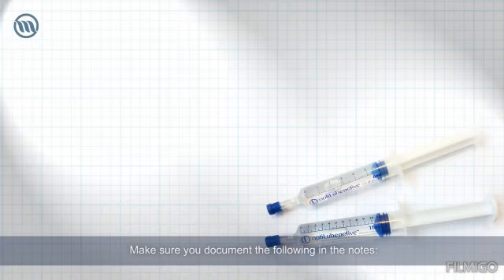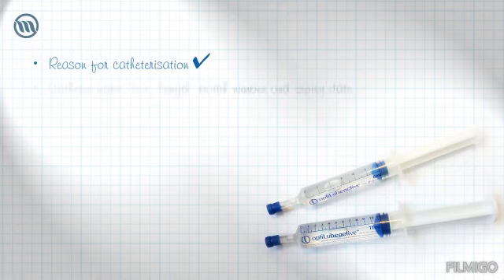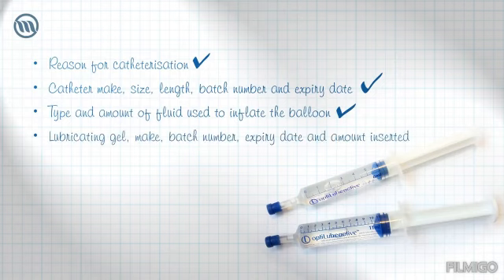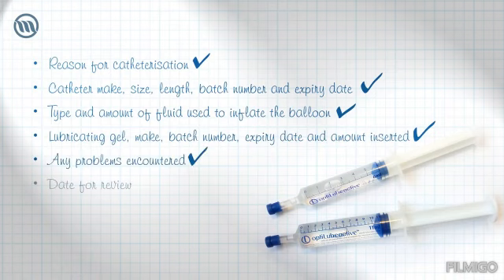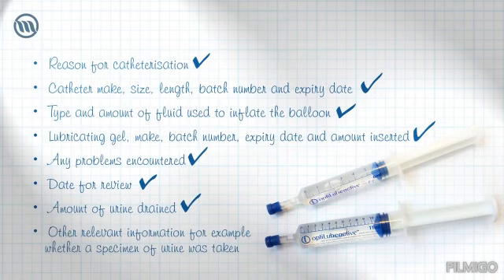Male Catheterization#please like & subscribe 👍